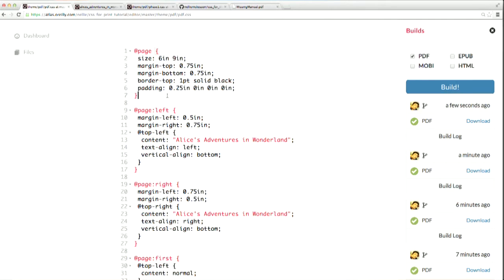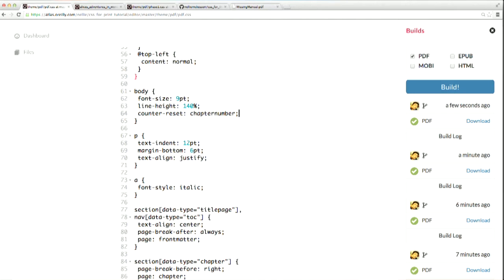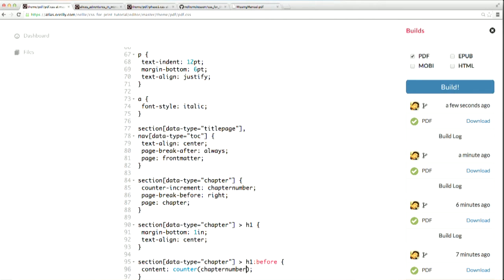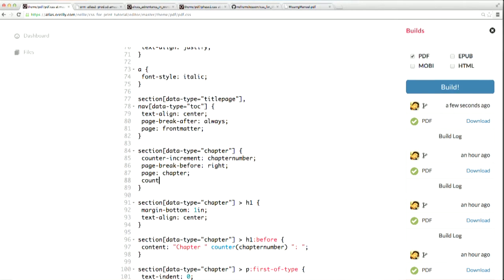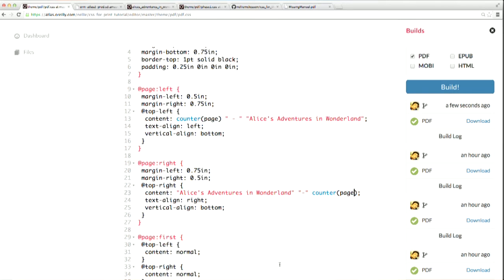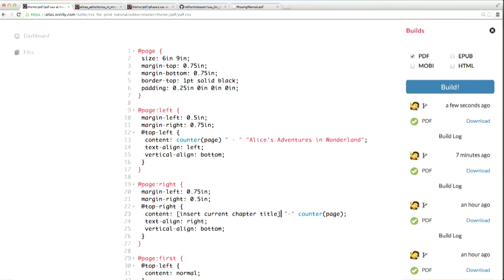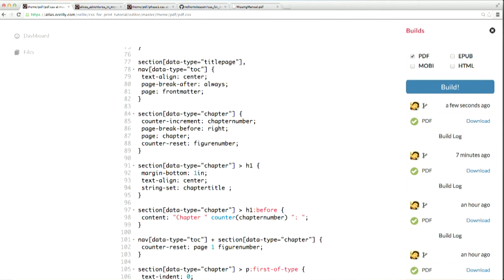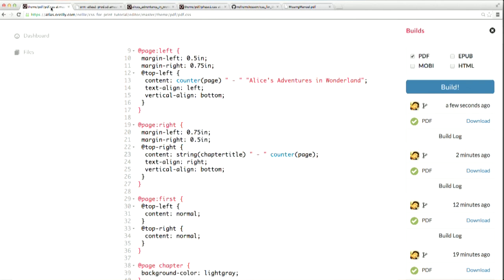Generated Content - Counters & Strings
In Part 4 of the CSS for Print screencast series, Nellie McKesson
teaches how to use Paged Media Generated Content to add page numbers
and customized headers/footers to print output. Topics include:
generating page numbers with counters, the counter-reset and
counter-increment properties, and autogenerating strings using
string-set.